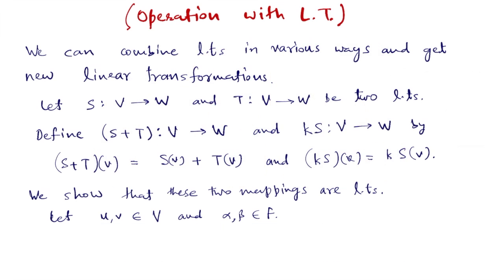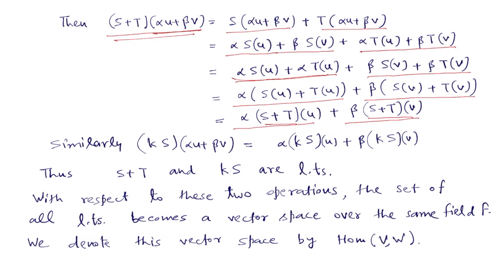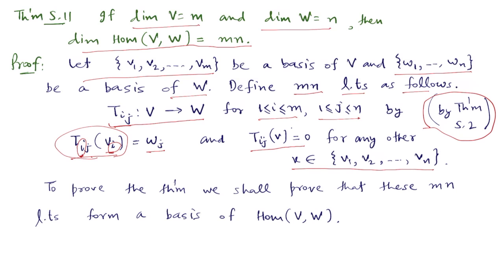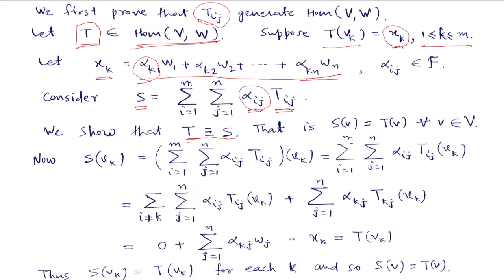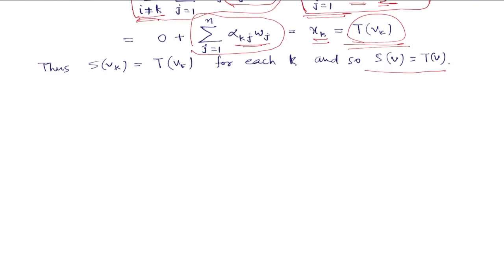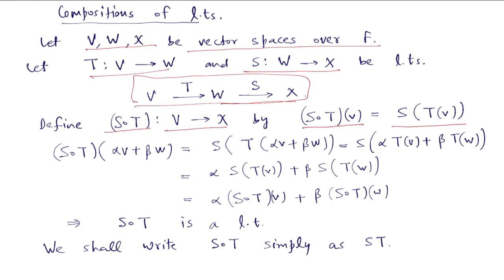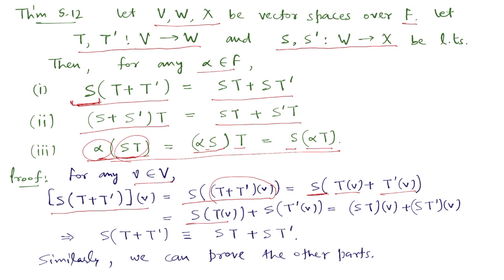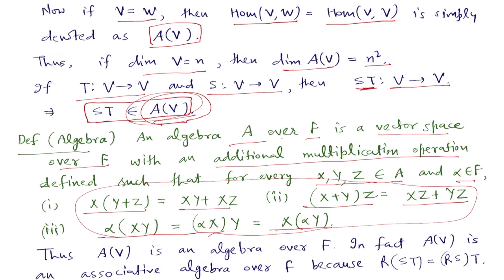Linear Transformations (Part-4)